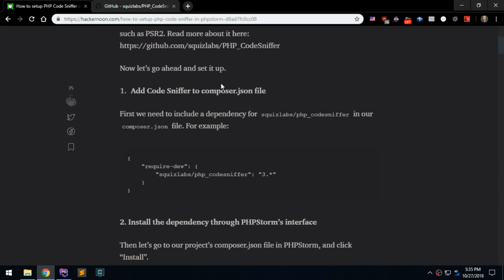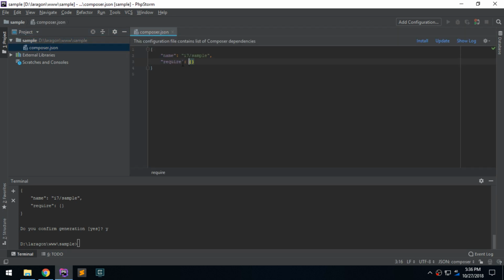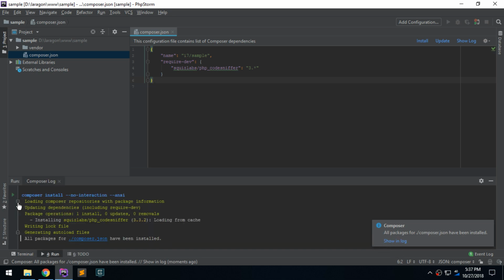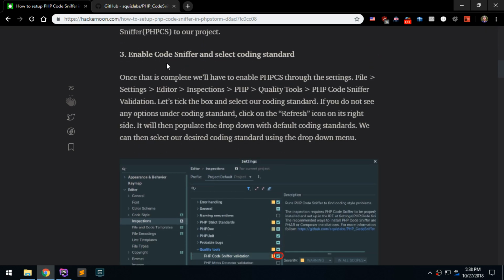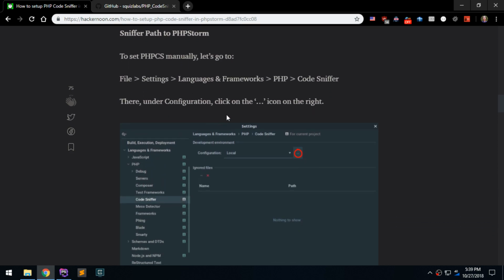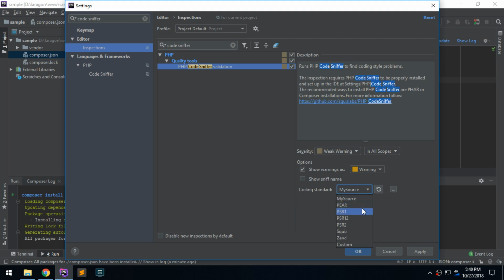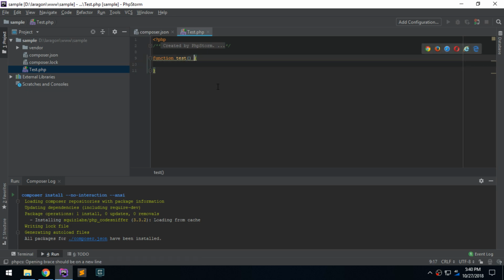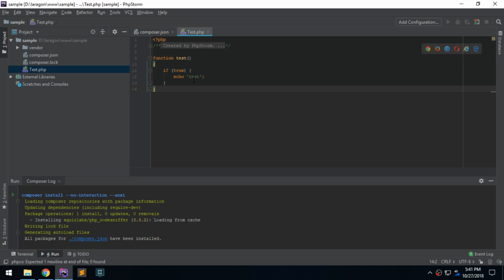How to setup PHP Code Sniffer in PHPStorm